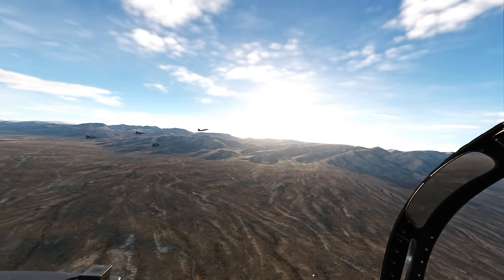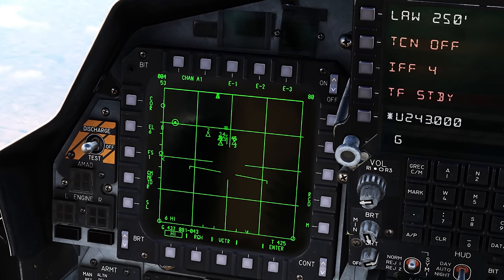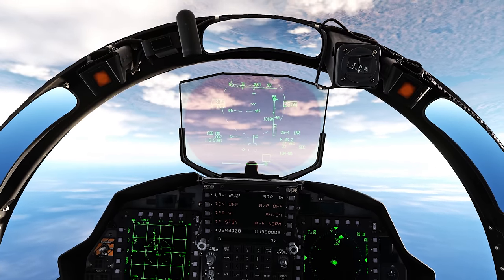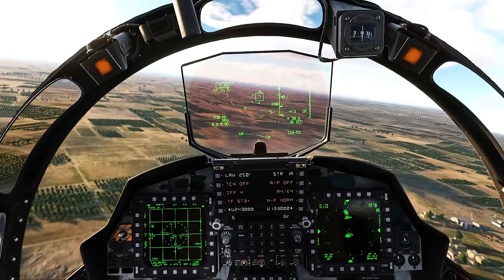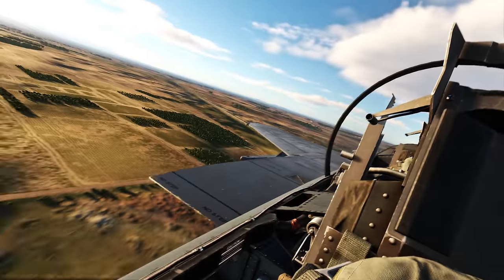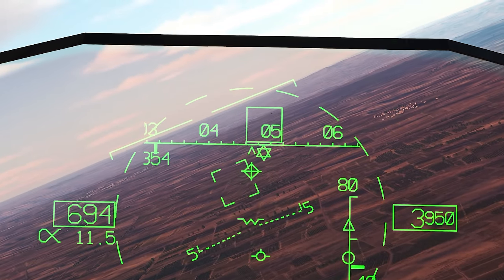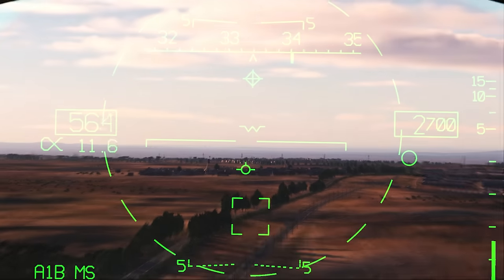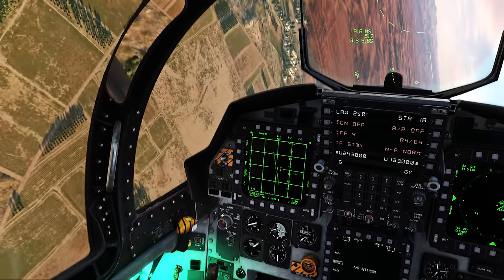Establishing Air Superiority | Su-47 Berkut Vs F-15E Strike Eagle | Digital Combat Simulator | DCS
Processors: AMD Ryzen 9 5950X 16-Core 3.4GHz (4.9GHz Max Boost)
Motherboard: Gigabyte X570 AORUS Elite WiFi
Memory: 128GB CORSAIR VENGEANCE RGB PRO 3200MHz (4x32GB)
System Cooling: CORSAIR H100i PRO XT RGB
Graphics Cards: NVIDIA 10GB GeForce RTX 3080
Operating System: MS Windows 10 Professional
Operating System Drive: 2TB Samsung 970 EVO Plus PCIe NVMe
Hard Drive: 2TB Samsung 980 PRO
Power Supply: CORSAIR AX1600i ATX Titanium